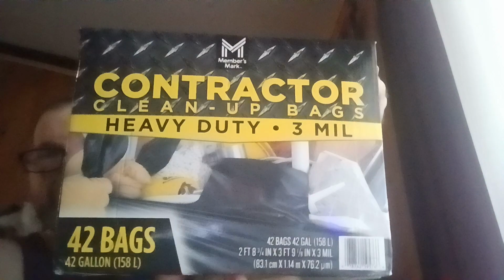My 3 c kit add a first aid kit too basic should do